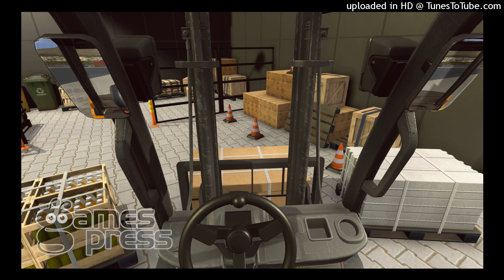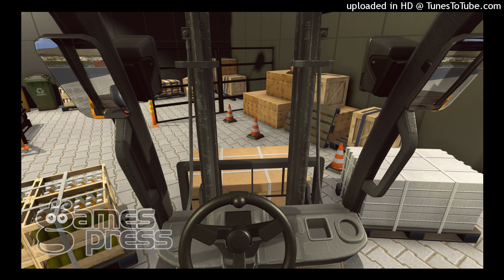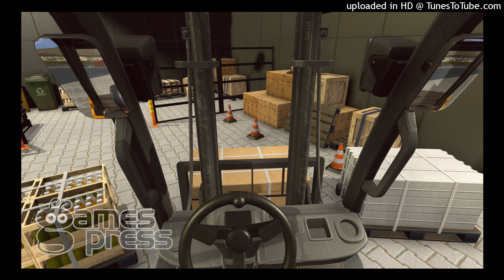Best Forklift Operator presents VR mode in a new trailer!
Gamedust, the publisher of the game Best Forklift Operator, presents a trailer that allows you to look at how the game works in Virtual Reality. Best Forklift Operator can be completed entirely in standard mode (mouse + keyboard, or gamepad), or in VR. This allows you to experience exciting work in warehouses with unprecedented immersion.

Best Forklift Operator allows the player to become the operator of the forklift – an everyday unnoticed cog that turns out to be crucial in a world’s long supply chain. Every day, forklifts and their operators move hundreds of thousands of tons of goods around the world, ensuring smooth operations in factories, ports, and warehouses.

To better show what forklift driving in VR looks like, the latest trailer has been prepared. It gives a substitute for what awaits players after purchasing the full game.

Game Features:

Exactly the same content is available in flat-screen and VR mode;
Detailed training mode thanks to which player can master the art of forklift operation;
Engaging career mode;
Jolly arcade mode that lets you relax after a hard day's work;
Leaderboards that allow you to face players from all over the world.